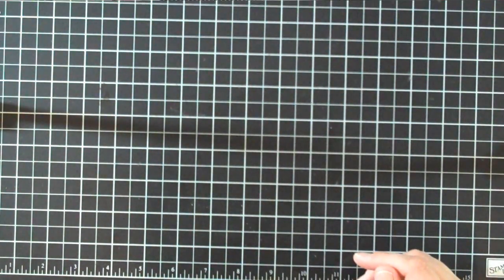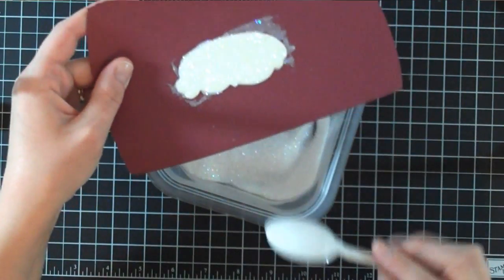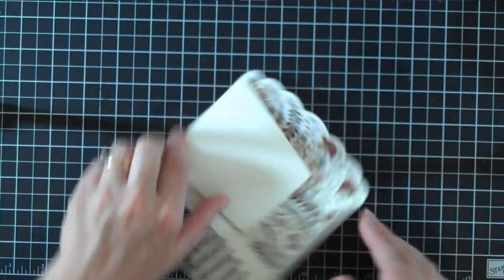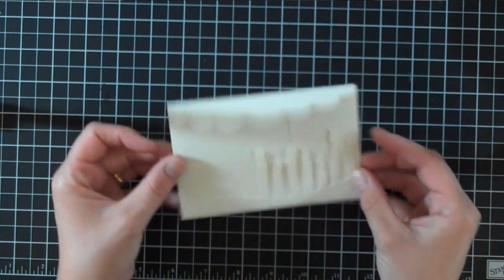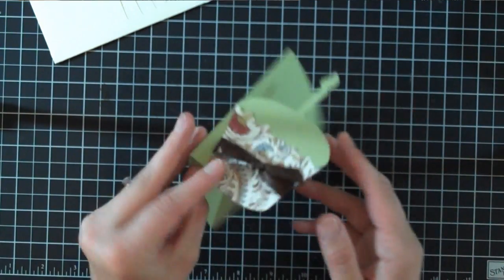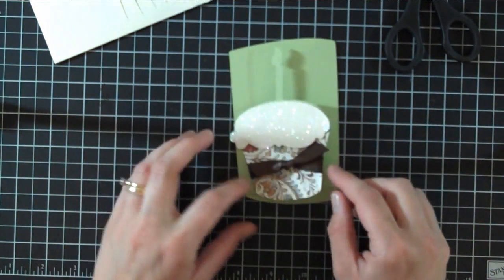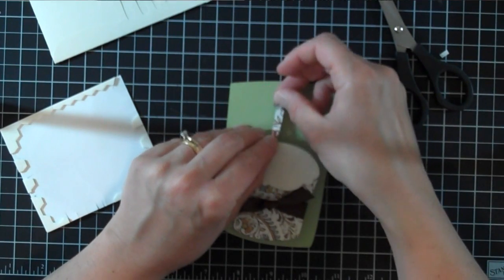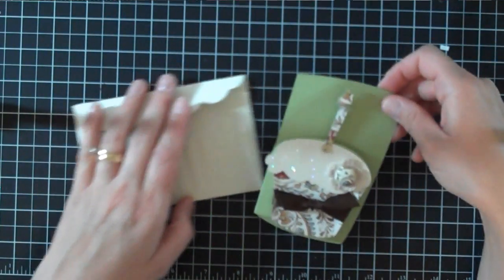Cricut Wild Card Series #2-Cupcake Card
Here's a birthday card i made using the Cricut Wild Card cartridge. Enjoy